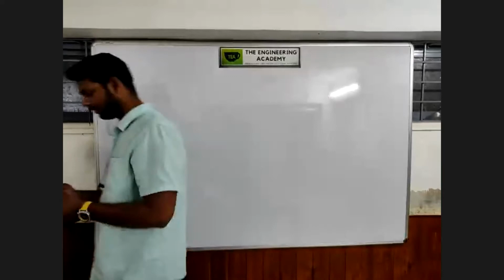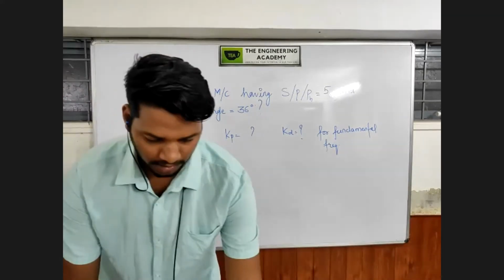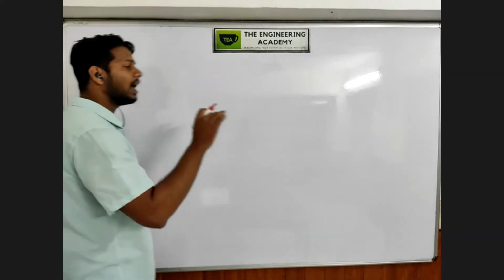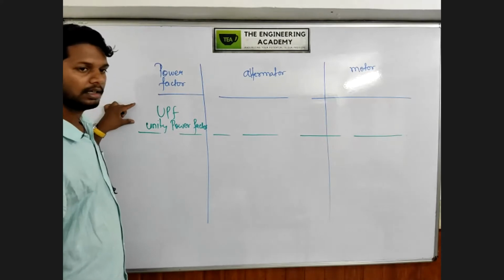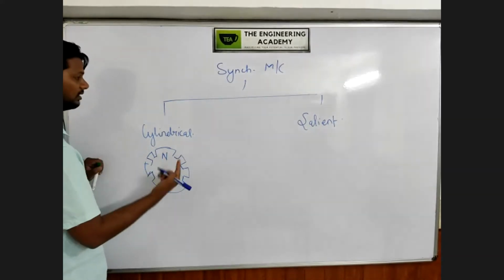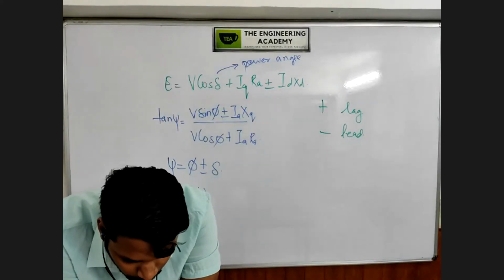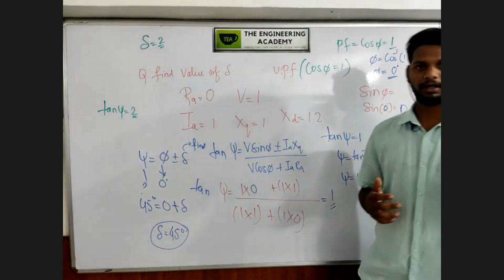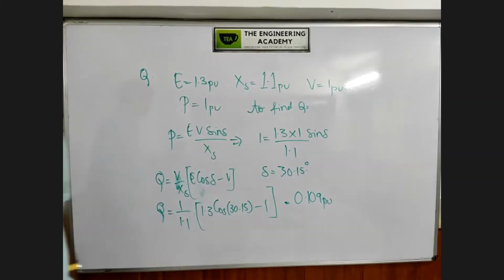GATE 2022 | Session on Synchronous Machines | Date 20/01/2022 | Time 02.45 PM to 04.45 PM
AICTE sponsored Prerana Center for SC-ST students at VPKBIET Baramati has organised a session on subject Synchronous Machines by Mr. Mayur Kate on GATE exam preparation by Mr. Mayur Kate on 20/01/2022 (Thursday) 02.45 PM to 04.45 PM. Vidya Pratishthan's Kamalnayan Bajaj Institute of engineering and Technology Baramati, formerly known as VPCOE Baramati.